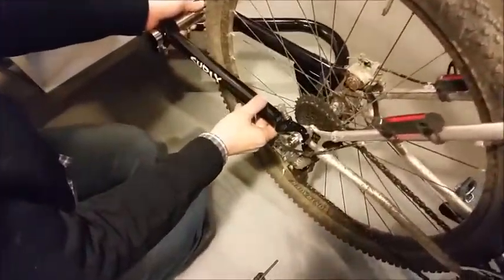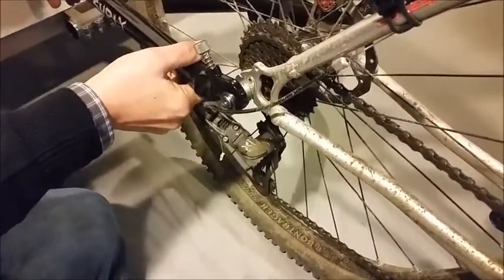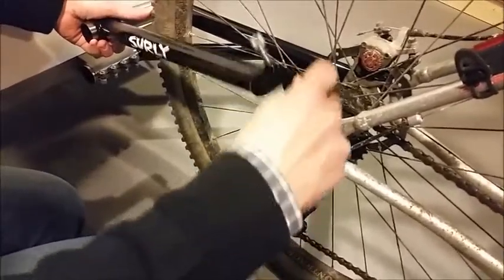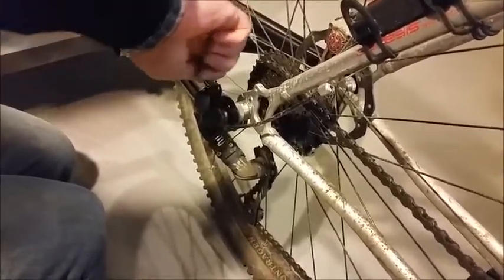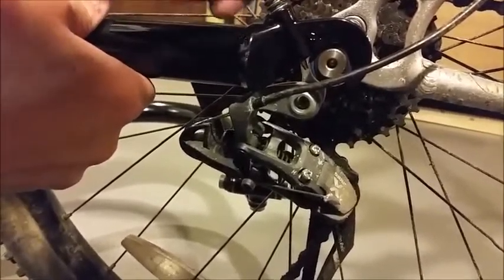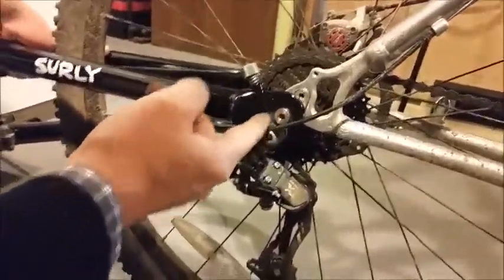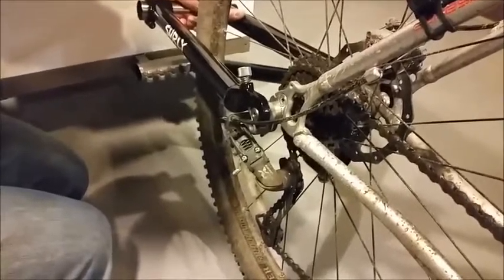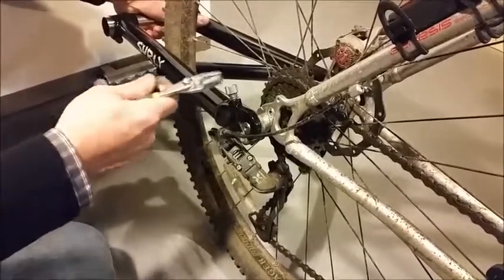05b Connecting the Trailer to the Bike